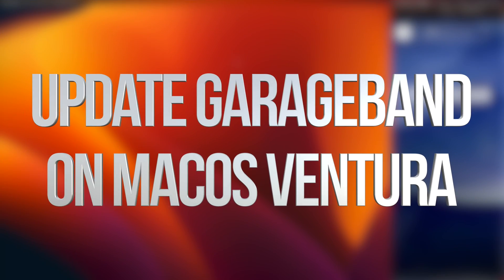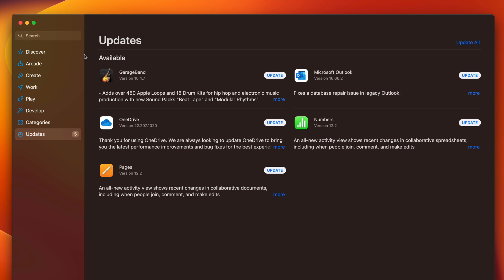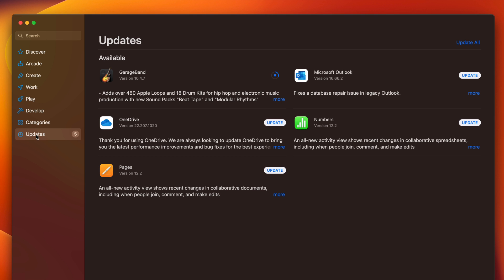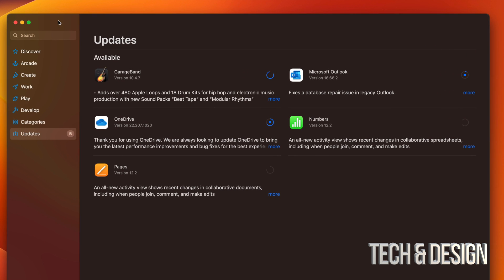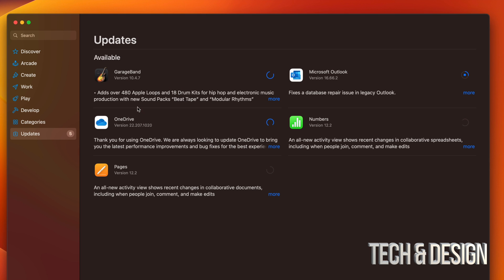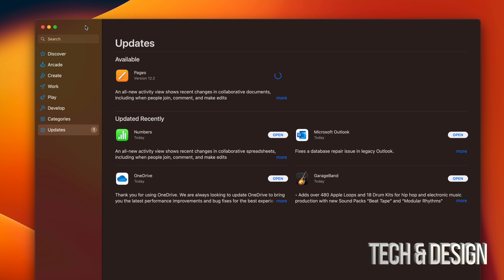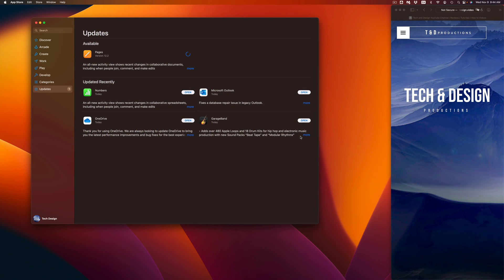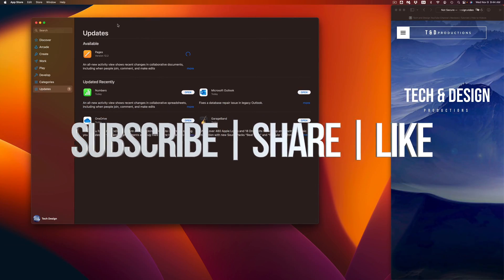How to Update GarageBand on macOS Ventura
GarageBand latest update